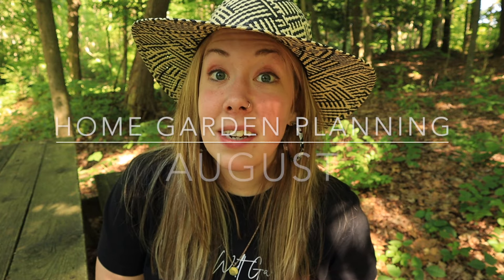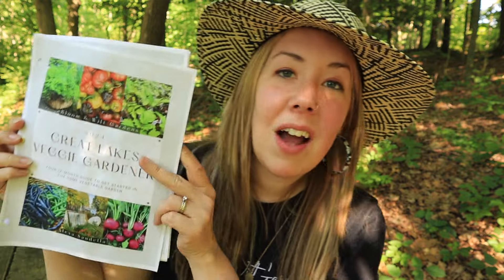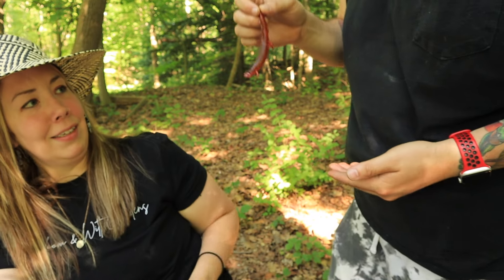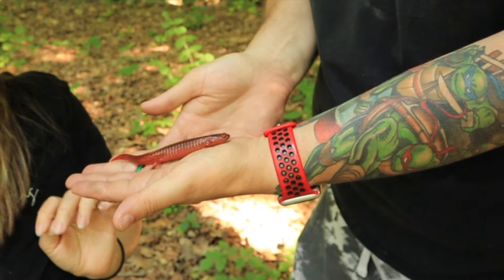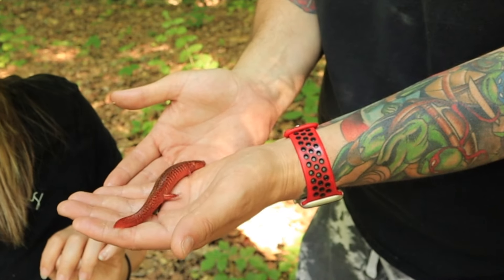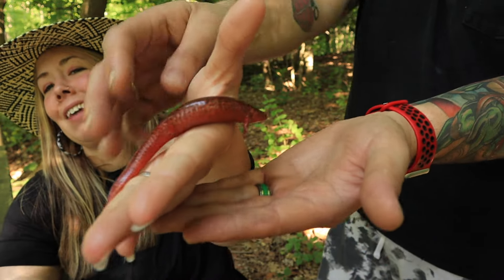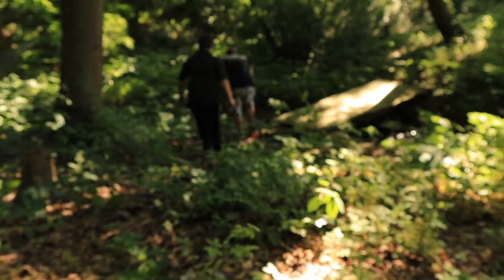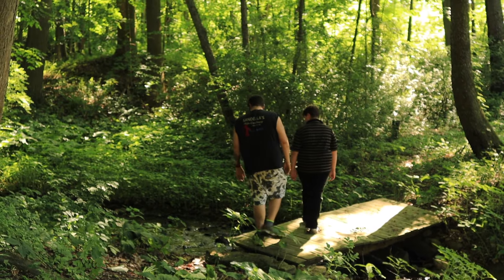AUGUST HOME GARDEN PLANNING - Zone6 Northeast Ohio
All you need to know for home gardening in AUGUST. In this video I talk in detail about what to do in AUGUST for planning, planting, pruning, picking, and preserving. If you're a new gardener then this video series is for you!
I am growing in Northeast Ohio but this information covers many northern states growing climate and seasons!

Get your copy of the 2024 Great Lakes Veggie Gardener 12 month guide & planner!

You can show your support for this video and future projects by liking and leaving a comment or emoji! You're feedback on these videos help me keep making great content and gets the word out to more awesome gardeners like you!